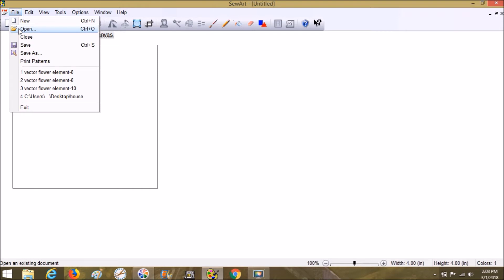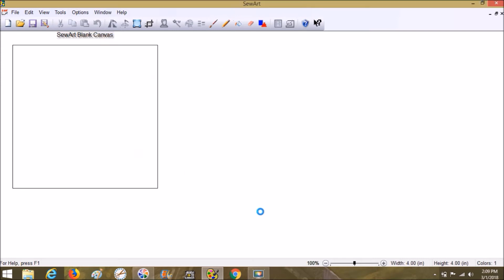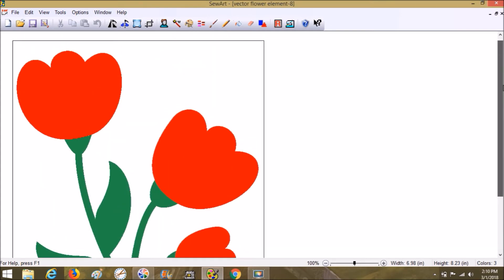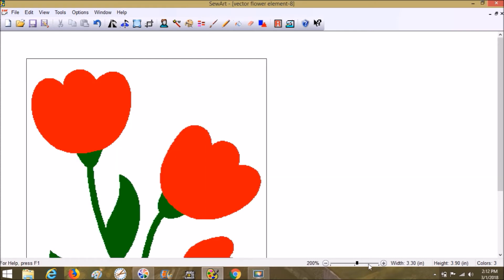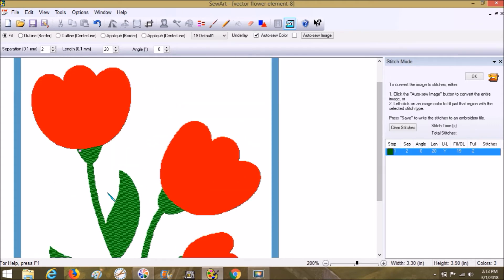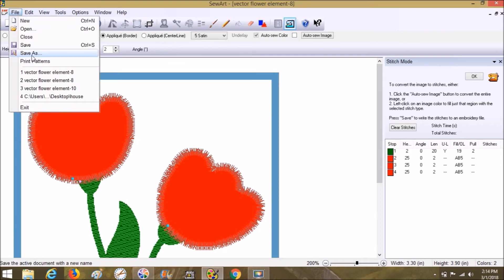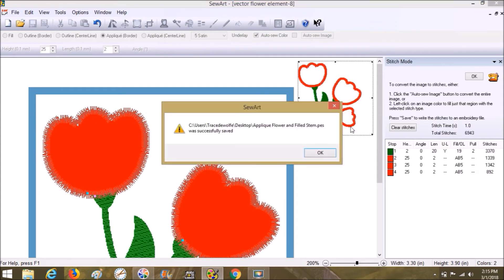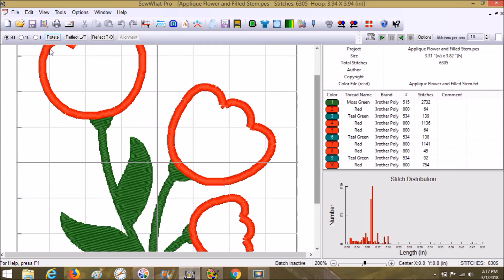SewArt - Digitize a Simple Applique and Fill Stitch Combination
*Here is a link to Stephanie's Etsy page (work in progress):